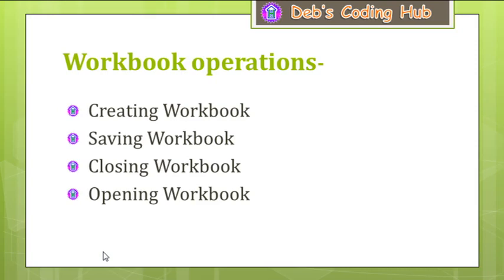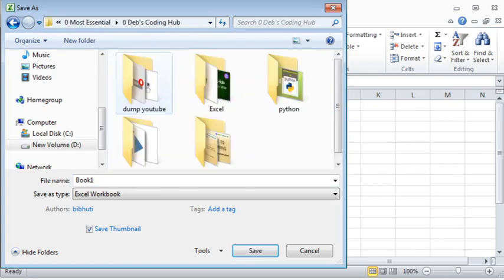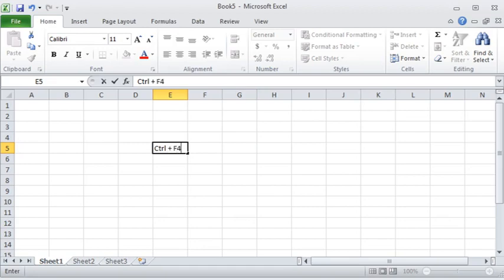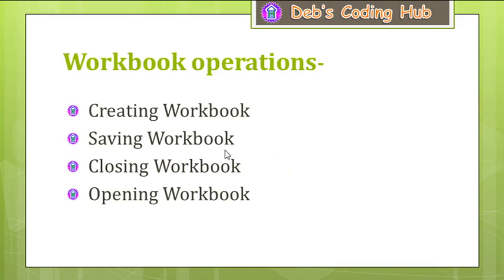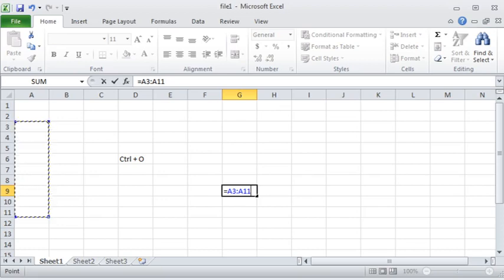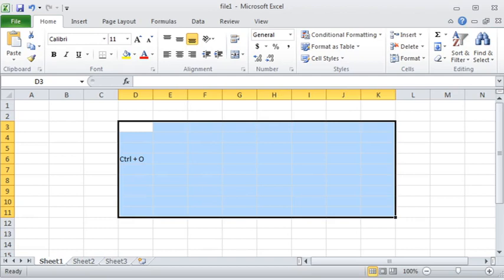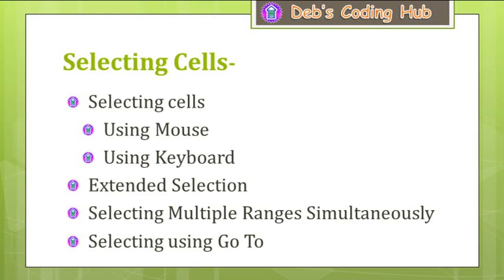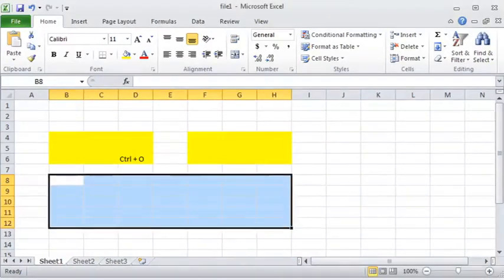Introduction To MS Excel 2010 (Part-3)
Covers SEBA Class IX Computer Science (Chapter-6)